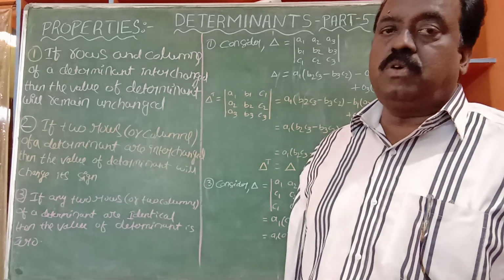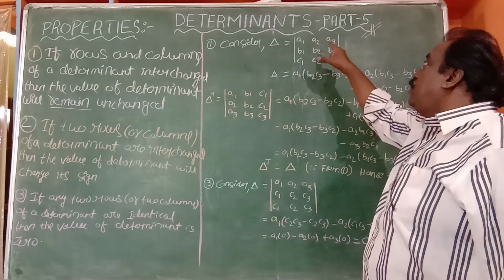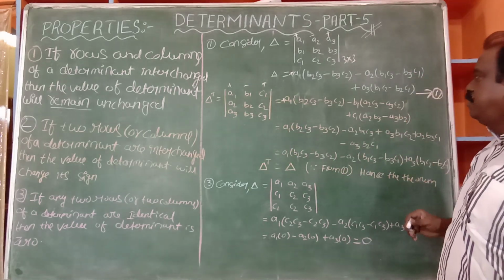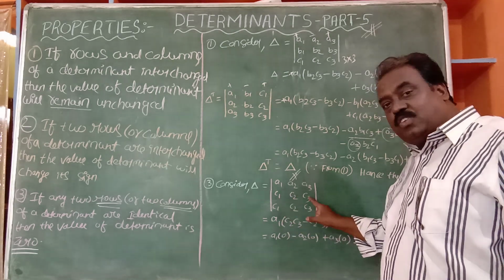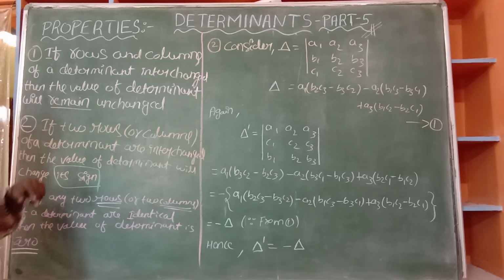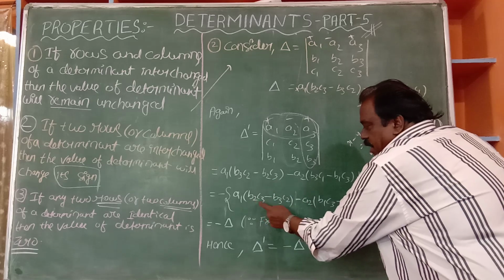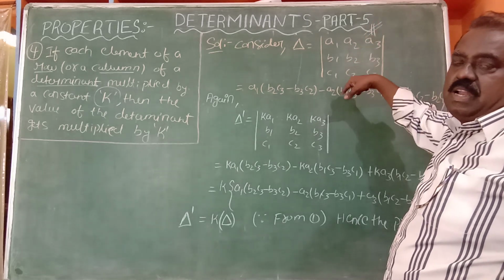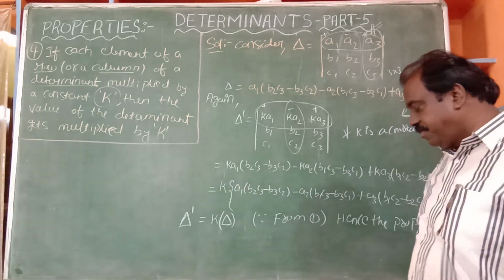KONNUR SCIENCE PU COLLEGE DHARWAD ONLINE THEORY CLASSES DETERMINENTS PART 5 BY C. S